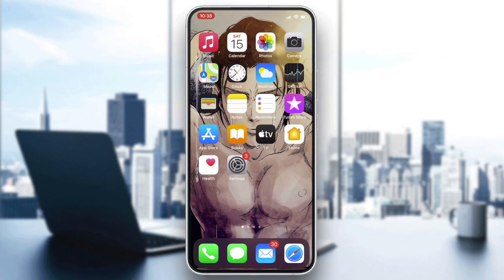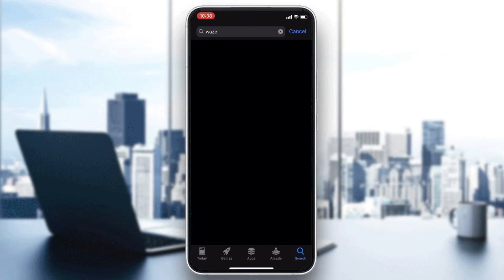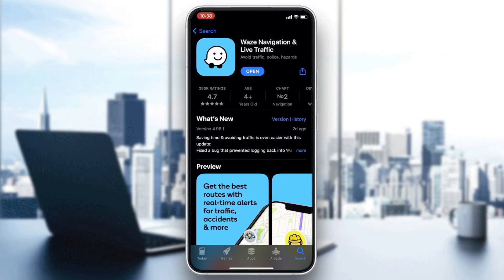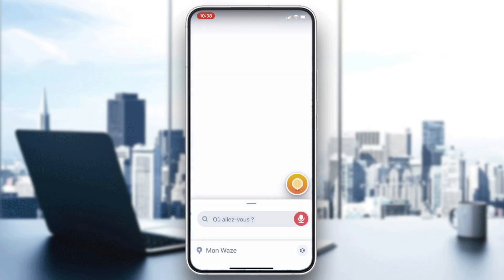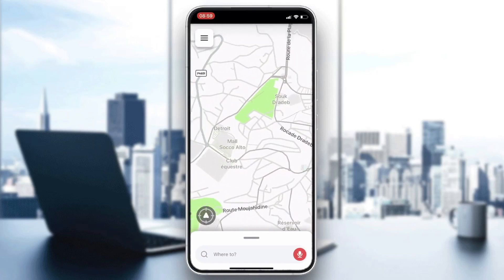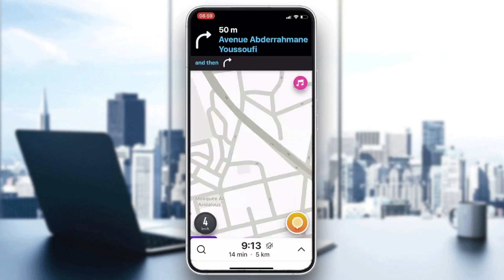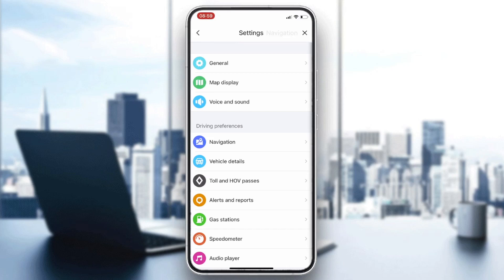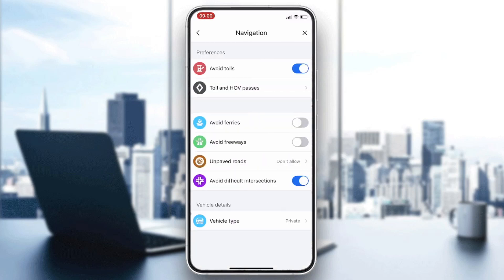How To Avoid Highways Waze Tutorial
Today we talk about avoid highways waze,waze app,avoid highways,settings